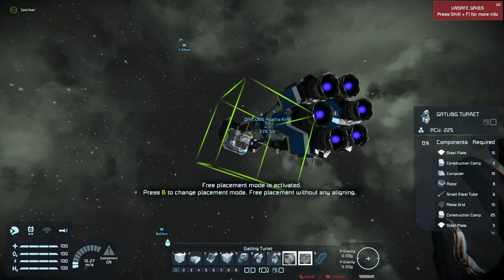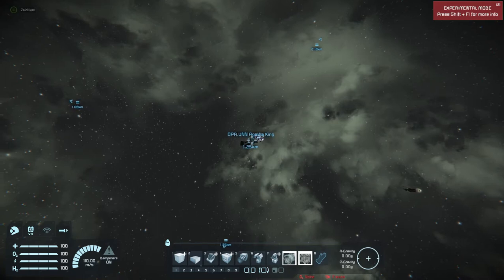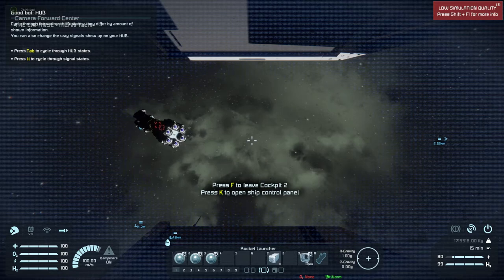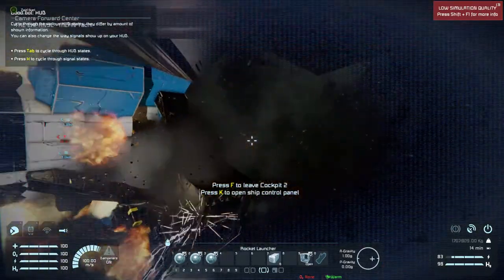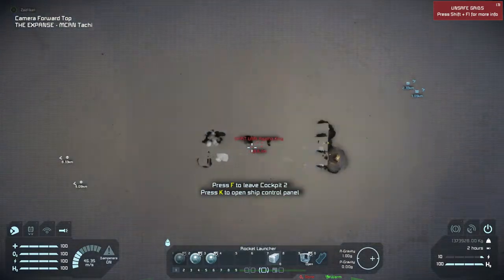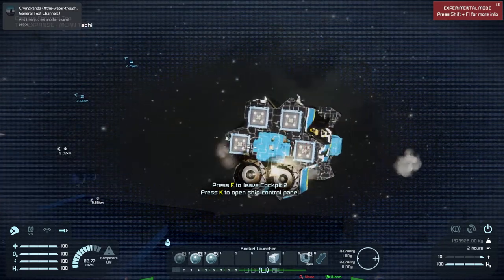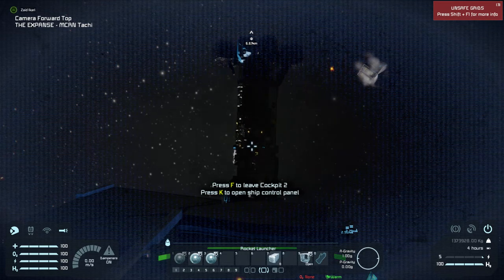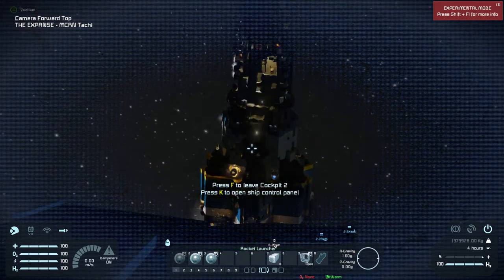OPA Roci vs UNN Agatha King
Space Engineers